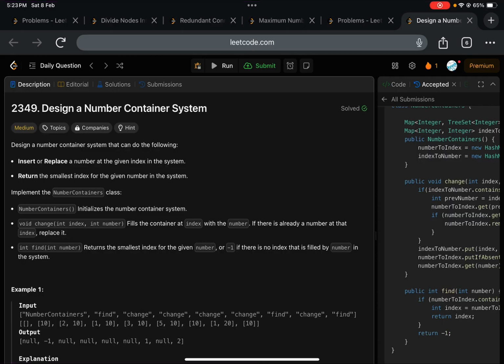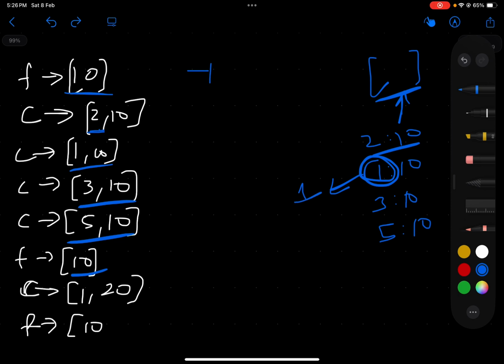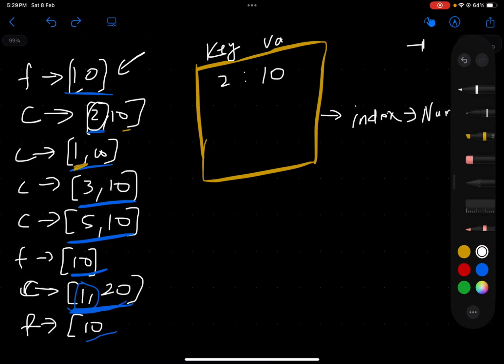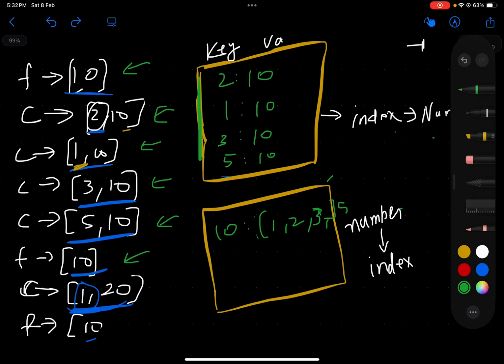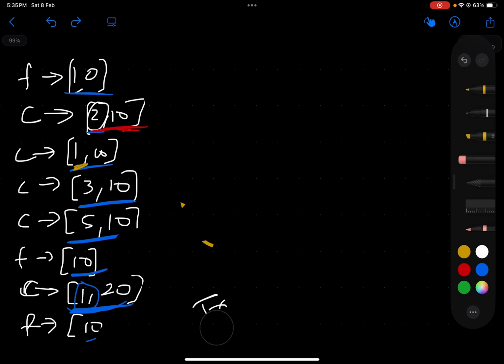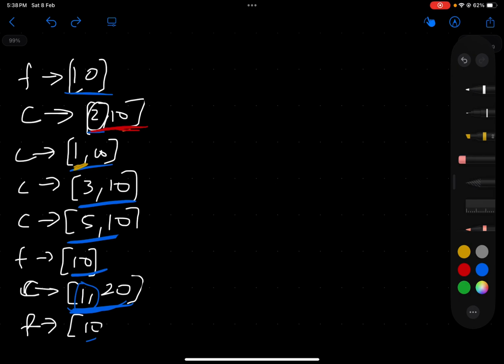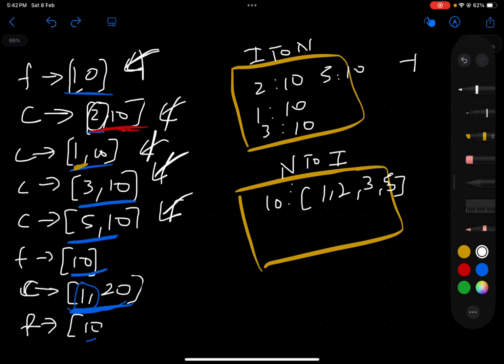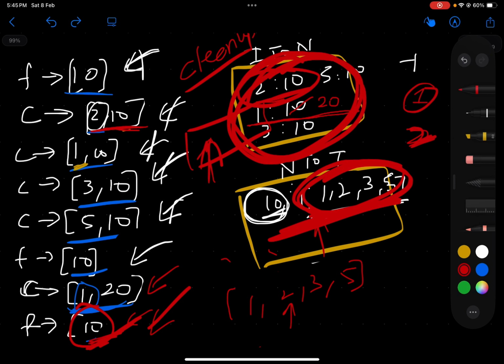Design a Number Container System | Leetcode 2349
Watch at 1.5x speed for better experience :)

unordered map C++
hashmap Java
dictionary Python

👉Interview Experiences :    • Interview Experiences
👉 Array:    • Arrays
👉 Linked List :    • Linked List
👉 Heap :    • Heap
👉 Recursion :    • Recursion
👉 Stack and Queue :    • Stack And Queue
👉 Greedy :   • Greedy
👉 Dynamic Programming :    • Dynamic Programming
👉 Leetcode contests :    • Leetcode contests
👉 Leetcode June Challenge :   • Leetcode June Challenge
👉 Leetcode July Challenge :    • Leetcode July Challenge